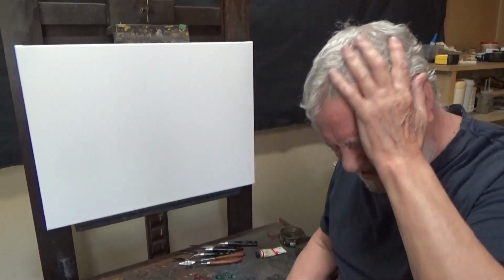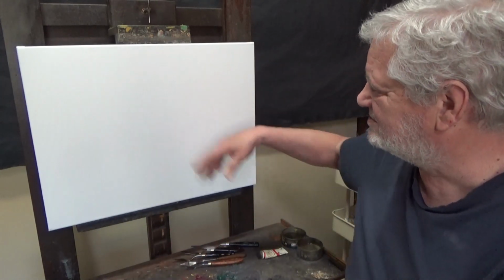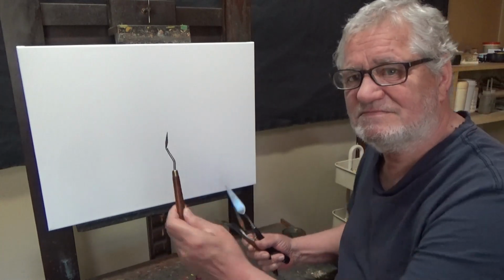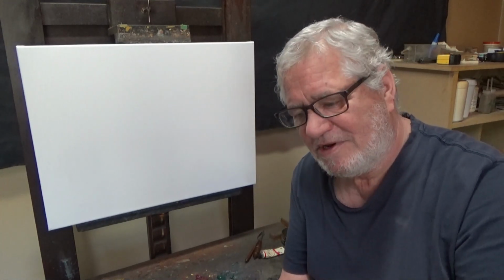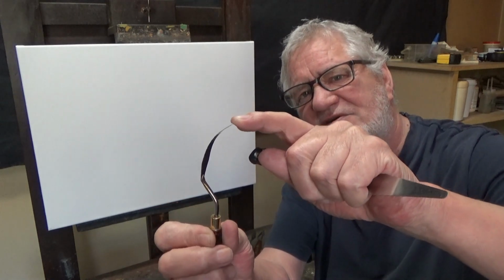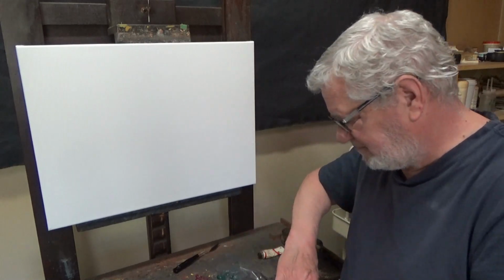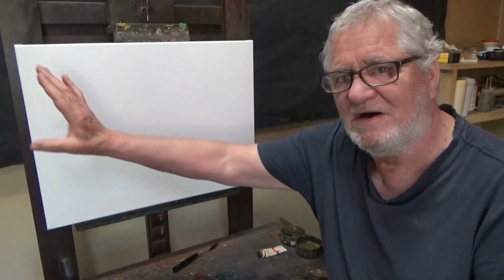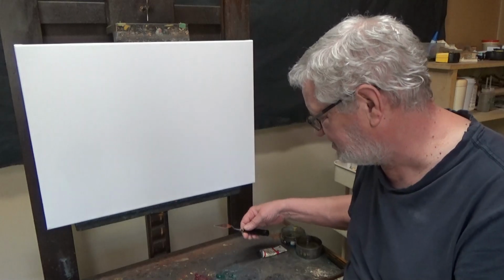Knives!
We'll focus on the knife handling during this painting. Cheers!